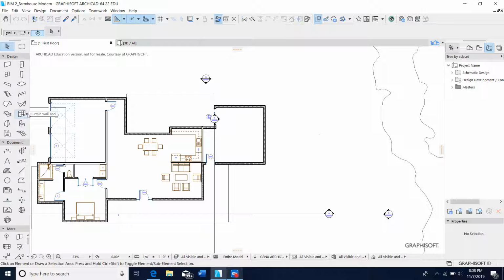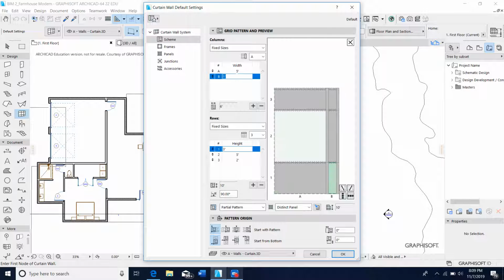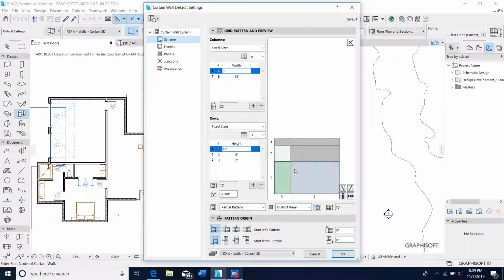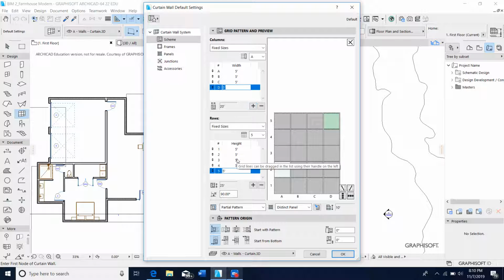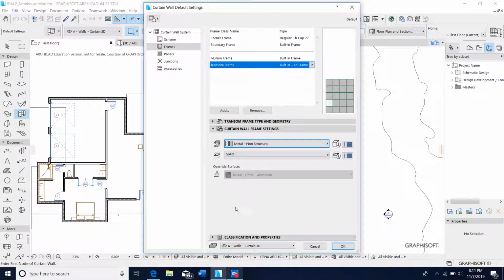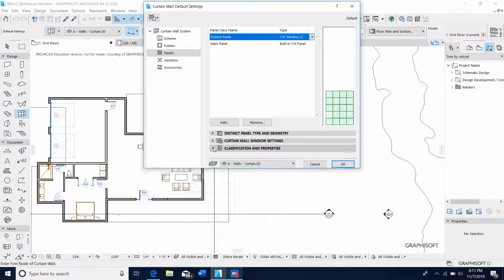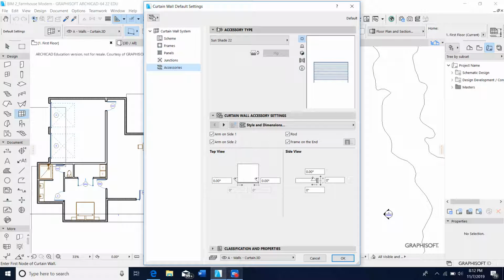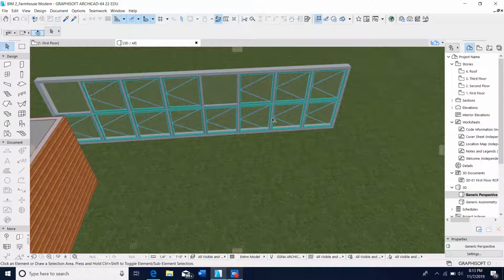Curtain Wall Crash Course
A summary of the capability of the curtain wall tool and it's settings panel.